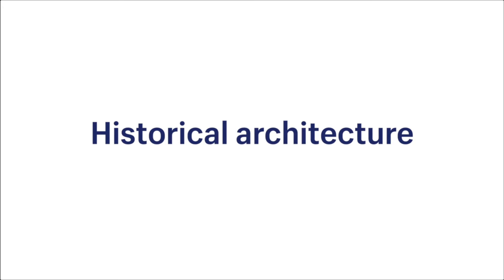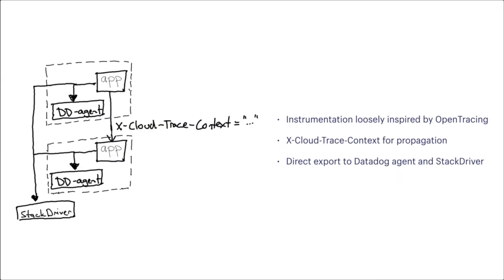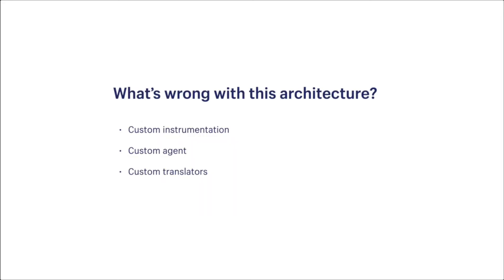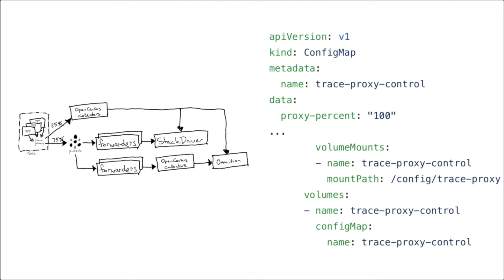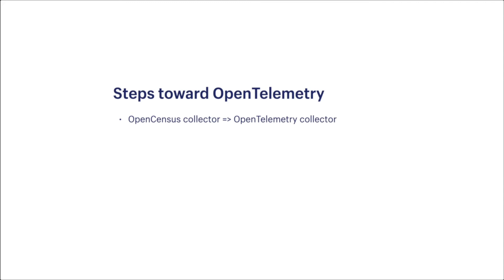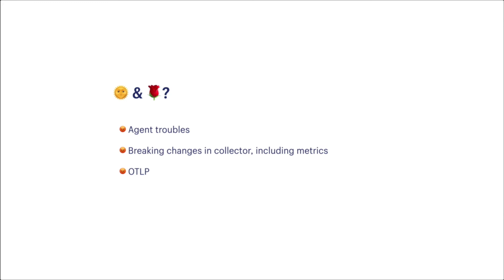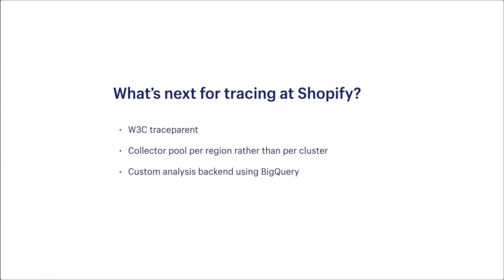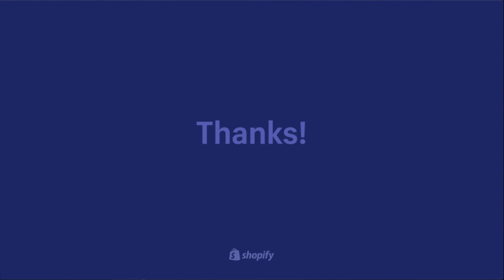Migrating to OpenTelemetry From a Custom Distributed Tracing Pipeline - Francis Bogsanyi, Shopify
Shopify built its own distributed tracing pipeline in 2016, including custom instrumentation, a custom propagation format, trace collection, down sampling, augmentation, cleansing and fanout to multiple analytics backends. Over the past year, they have been migrating their entire tracing pipeline to OpenTelemetry, after a brief sojourn with OpenCensus. This talk describes the motivation for the migration, the advantages of working with and building upon the OpenTelemetry project, and concrete details of the migration process.